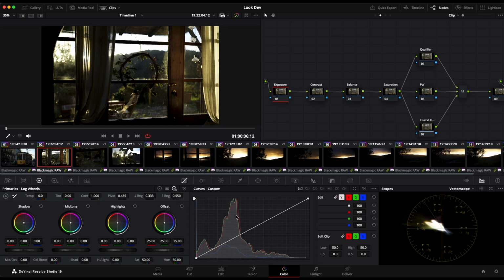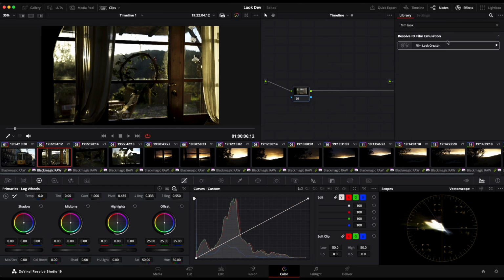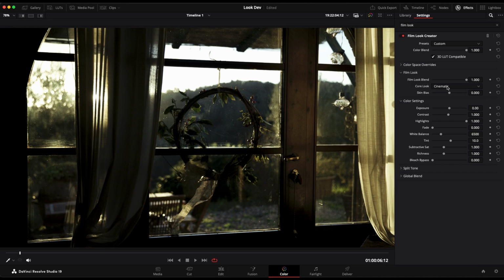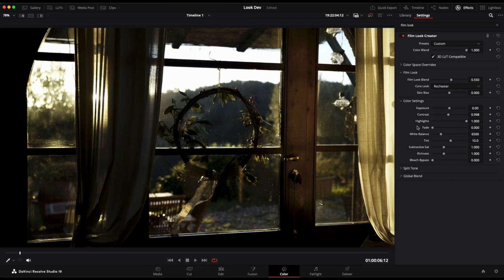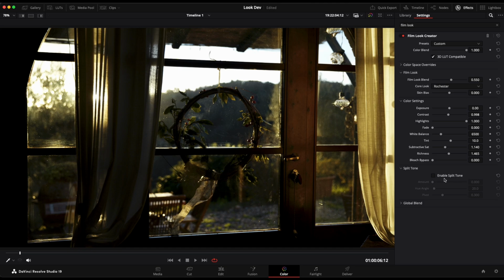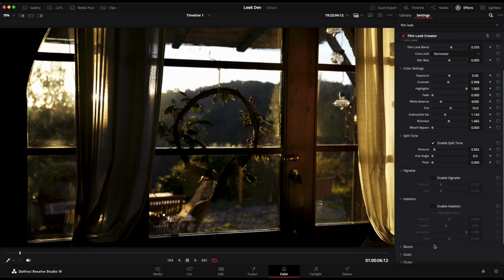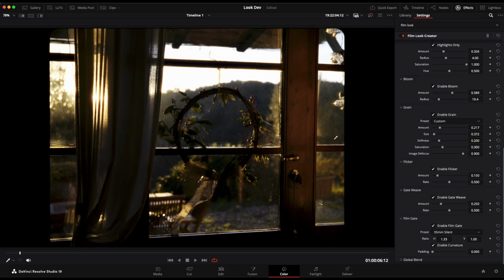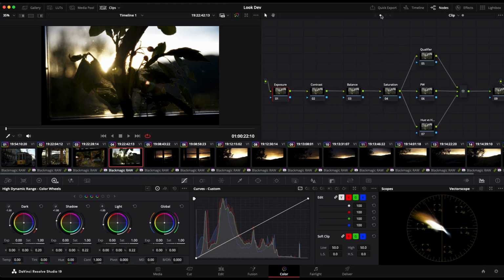Use this tool for filmic looks.